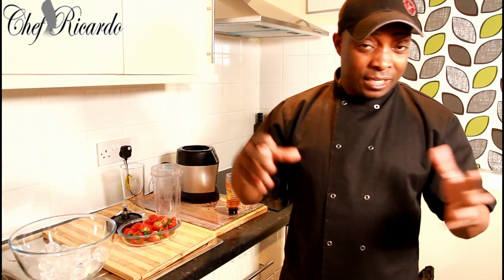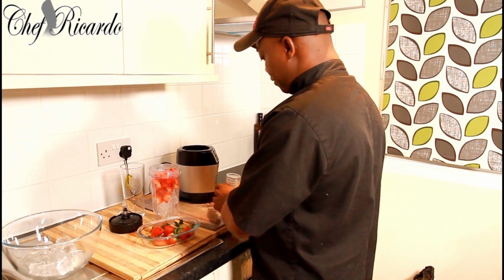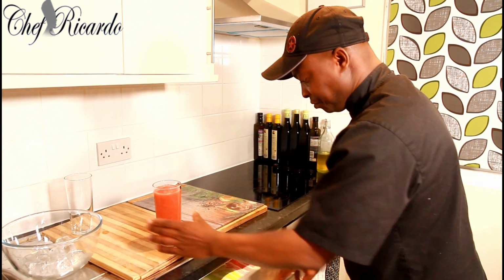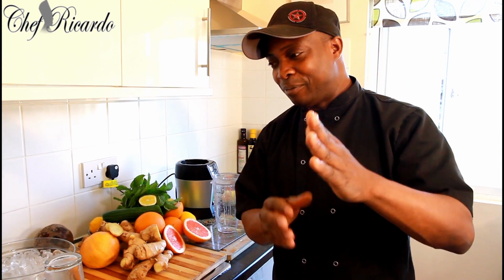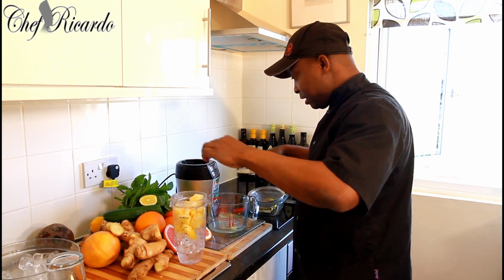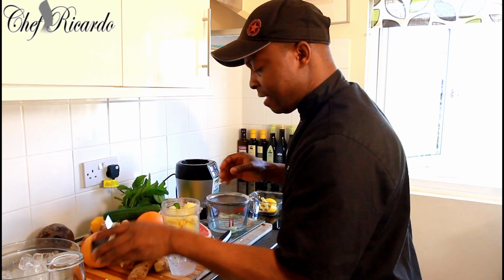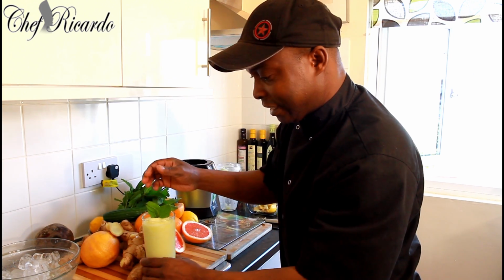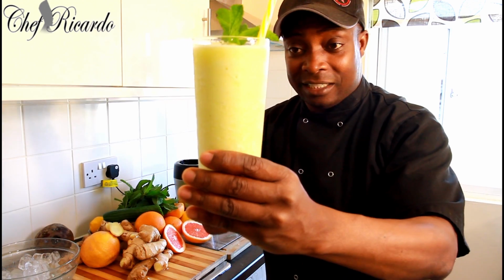How To Make Healthy Smoothie Perfect For The Summer !! Chef Ricardo Juice Bar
Caribbean Cuisine Cookbook Paperback  – 27 Mar 2015

Welcome to Caribbean Drink  This is THE place on YouTube to find fantastic cocktail recipes to make at home, brilliant craft beers from around the world, everything you've always wanted to know about wine and soft drink recipes like smoothies, juices, coffees and loads more.

And guys - some of these videos are only suitable for those of you over the legal drinking age, in whatever country you're watching them in.Thank U SO MUCH!!!ef